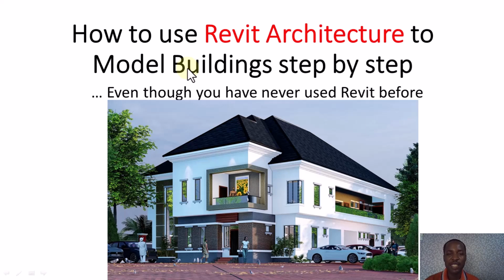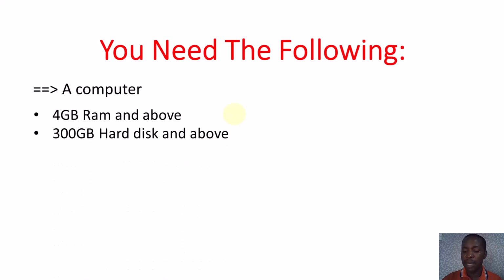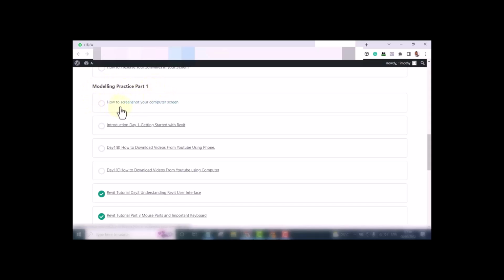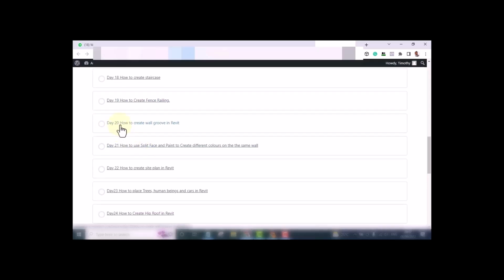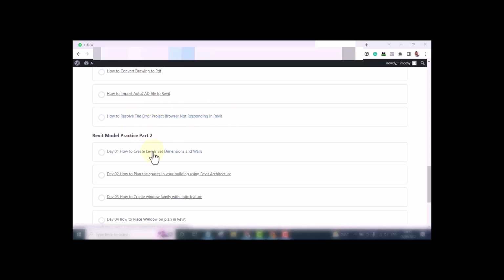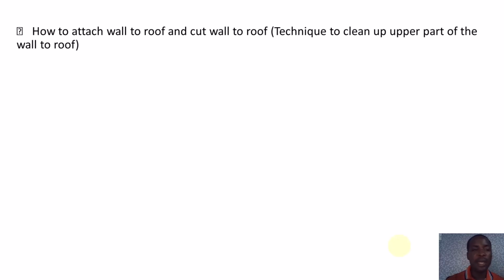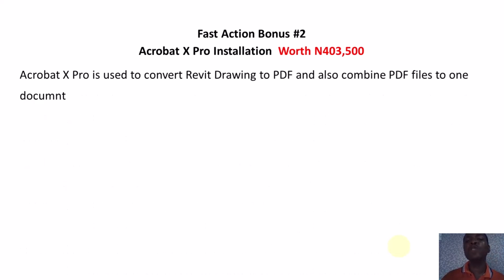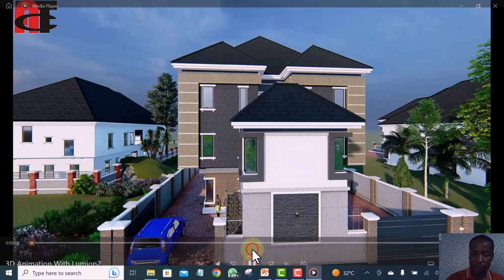Everything inside Revit Tutorial Masterclass2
How to make Payment for Revit Tutorial Masterclass if you are not in Nigeria.
Download and watch this video.

 How to Make Payment With Selar Including Mobile Money

How to get multiple Clients and Jobs Using Facebook, Instagram and Whatsapp, watch the video